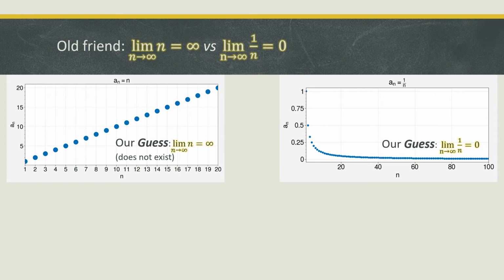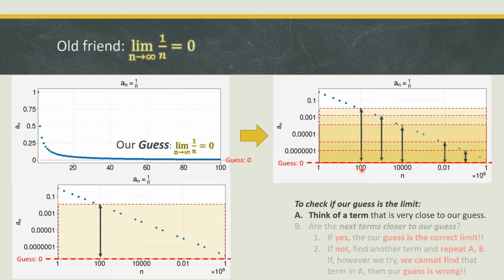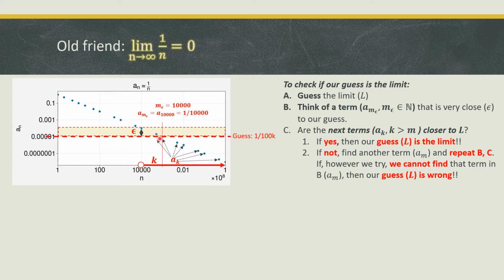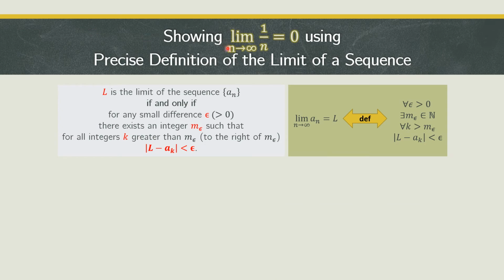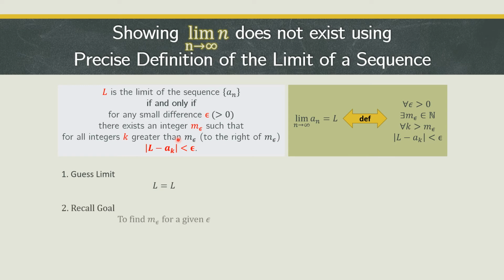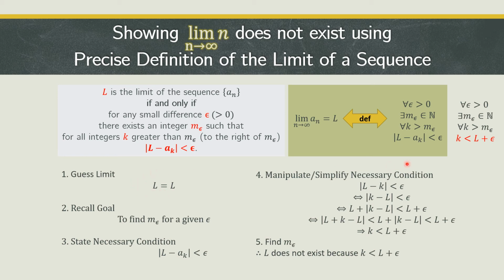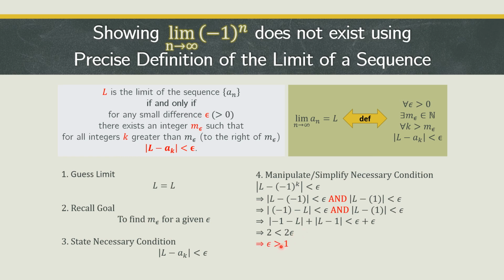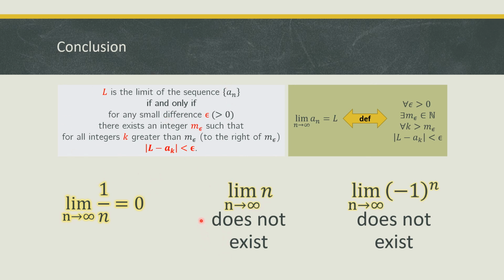How to Understand the Precise Definition of the Limit of a Sequence (Calculus 0107 )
One of the more challenging concepts in Calculus, the precise definition of the limit is the primary tool used to show the correctness of the most common limits and the validity of arithmetic operations of limits. Here, we introduce the precise definition of the limit and use it to prove some results about sequences.

Supplement:
18:53 It may help to point out that both epsilon, m_epsilon, and L are kept fixed for a set of arguments. L is a constant by definition. Epsilon is fixed for each set of arguments. m_epsilon depends on epsilon and is also fixed for one set of arguments. But for each set of argument, k takes ALL values greater than m_epsilon. This clarification should help understand why I say that satisfying both conditions in the video at the same time is impossible for all k greater than m_epsilon. Satisfying both conditions is equivalent to saying that "k is boundless, but is bounded by two constants, namely, L+epsilon and m_epsilon."